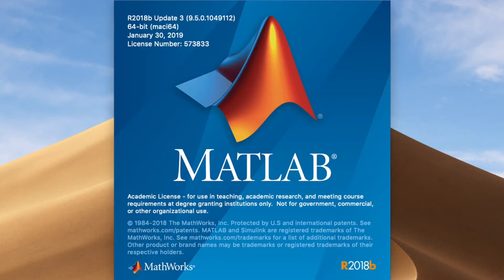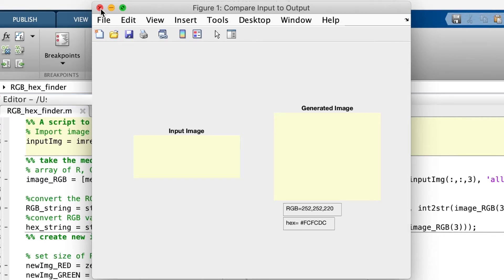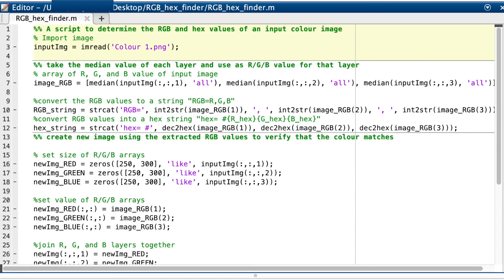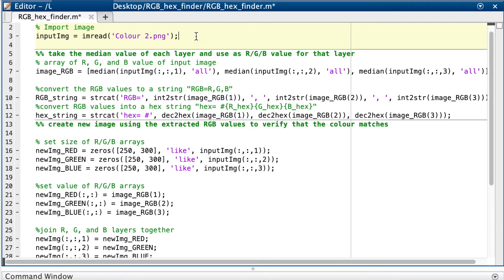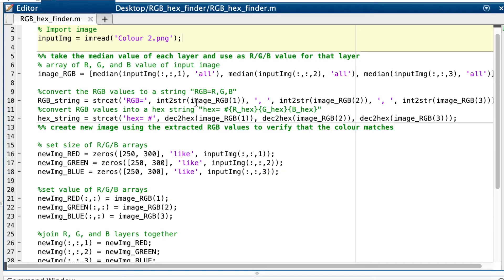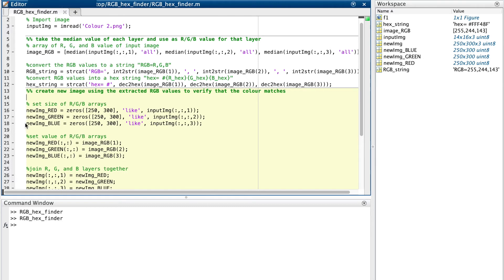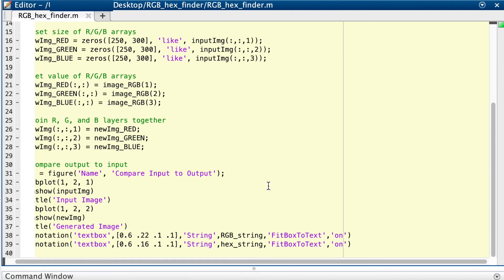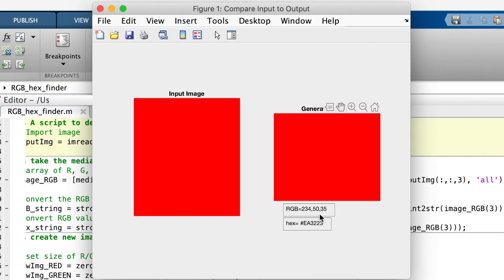Extract RGB and HEX data from an image in MATLAB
In this video we walk through the MATLAB script that I wrote to get the hex data from a screenshot of a colour.

Congratulations! You made it to the bottom of the description box. Have a byte 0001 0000 !